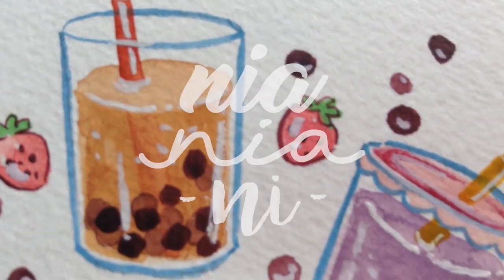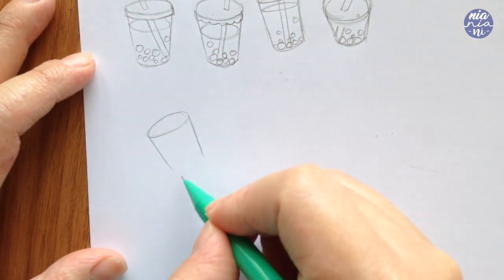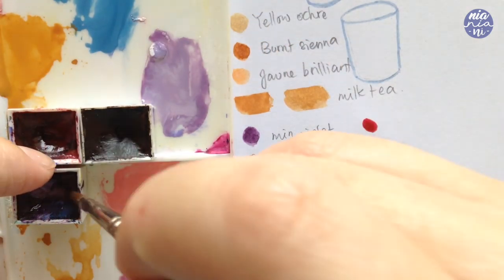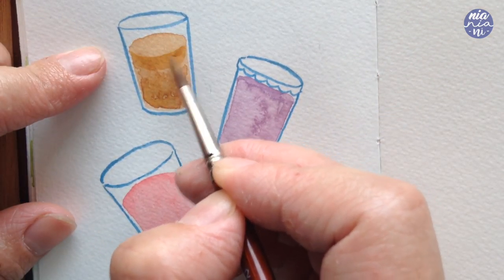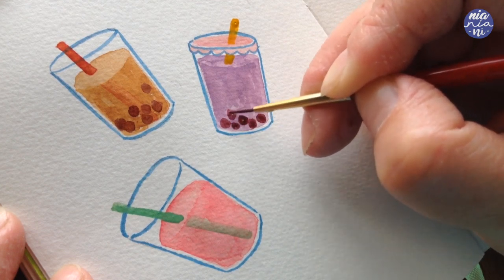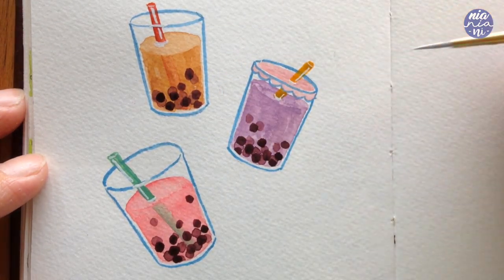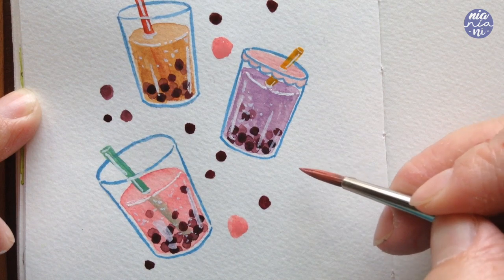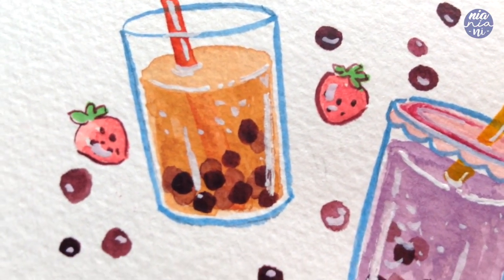Kawaii Bubble Tea Illustration in Watercolor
For this week's video I decided to do a different style which I've always been interested in and go for some kawaii food illustrations, and thought that bubble tea would be the perfect subject to paint! I love bubble tea, they're so playful and fun with all the different colours and flavours. I tried to make this one very easy and approachable for everyone, so I hope you guys enjoy this one! Happy Painting!!!

TOOLS:
Paint: Holbein
Paper: Canson Montval
Brush: Vtec size 2 and WN Sceptre Gold II size 0